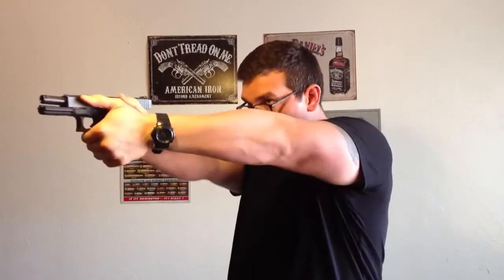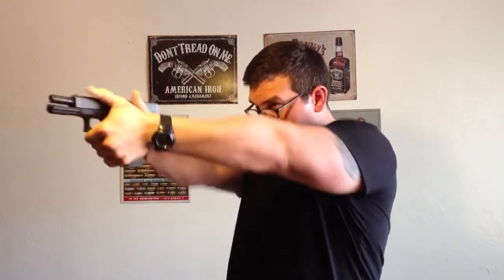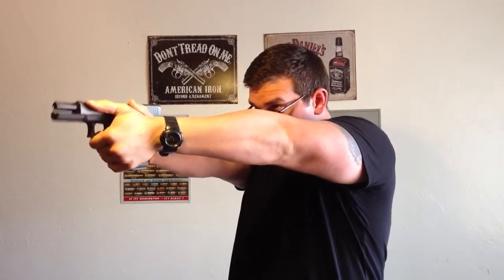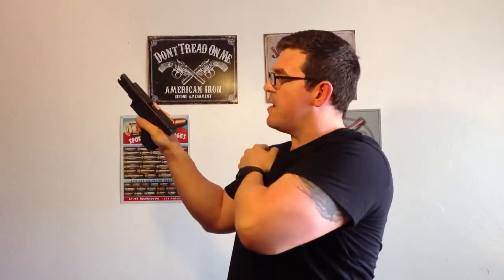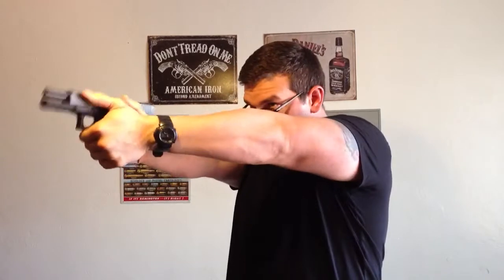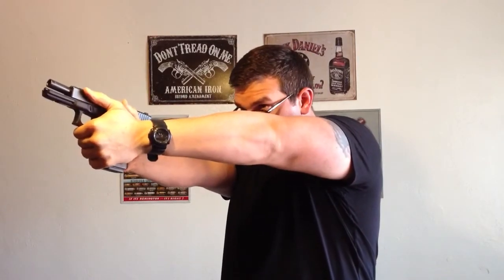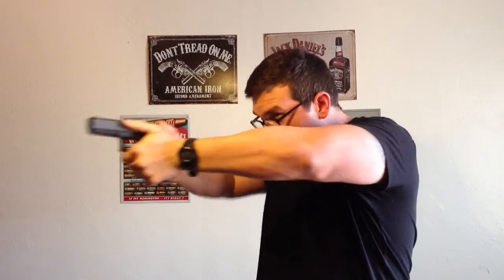Explanation of speed reloads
Quick description of what I do during speed reloads.